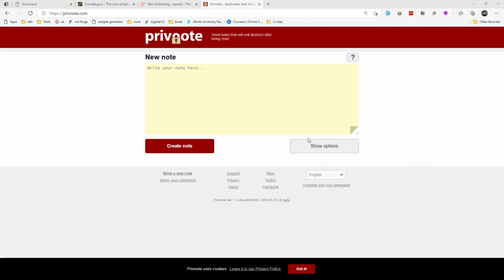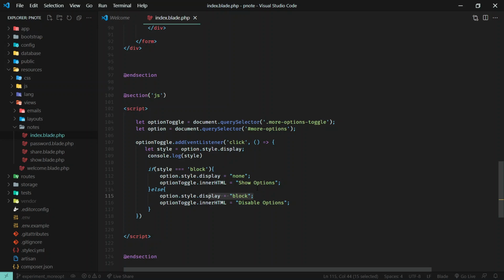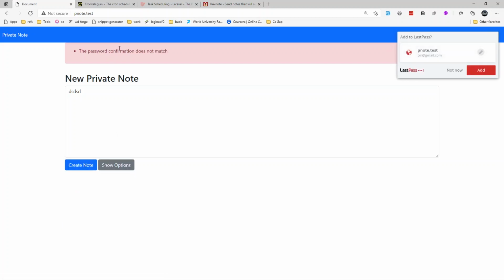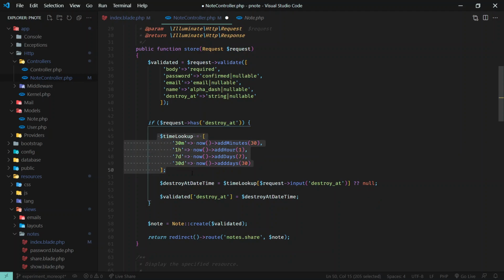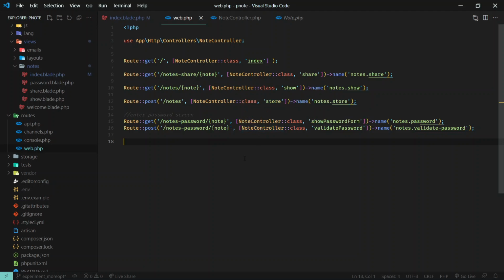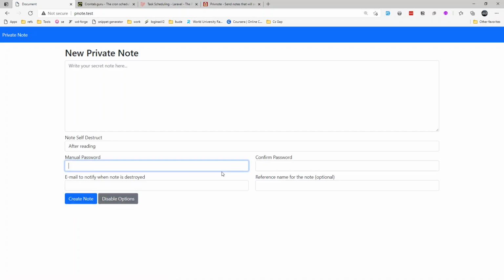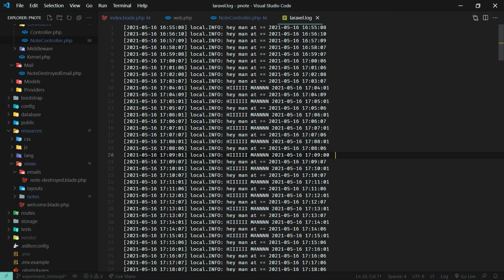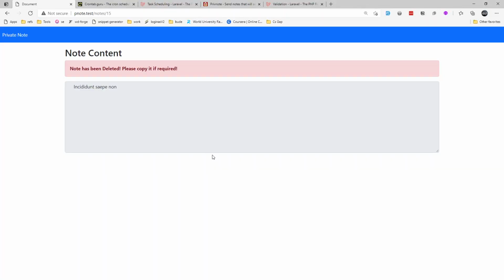Private Note : Laravel 8 Project # Episode 2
In this video we will learn :
- Password protect resource using session in Laravel
- Sending and configuring Email in Laravel
- Add toggle form using Javascript in Laravel